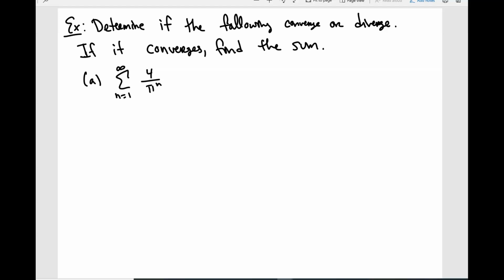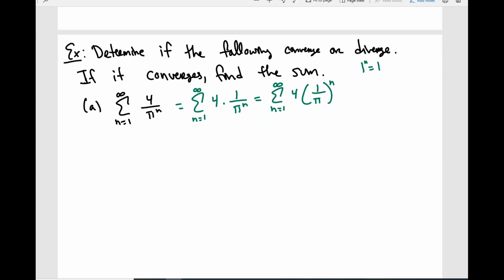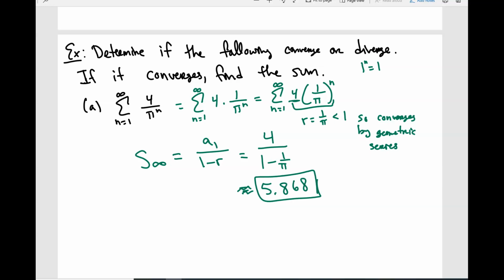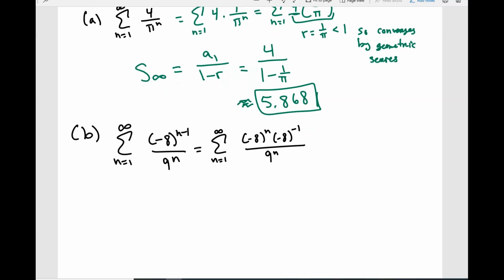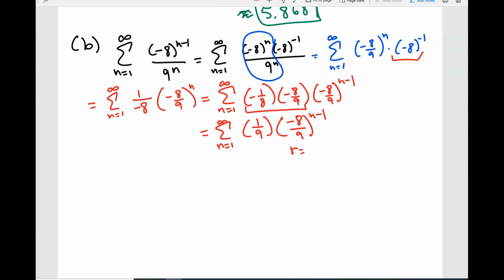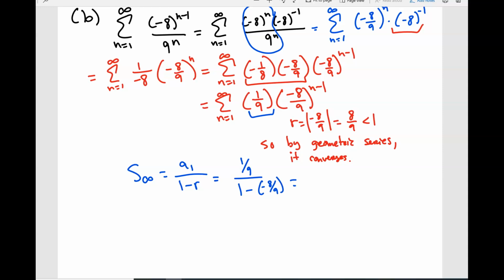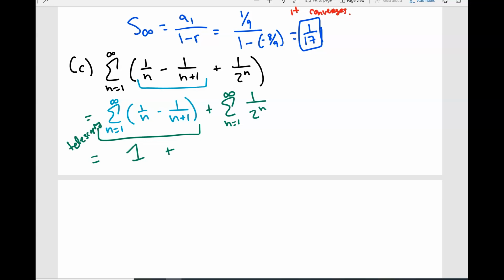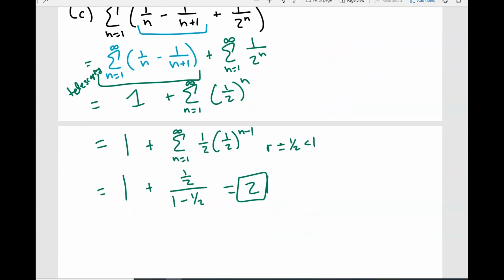Math 151: More Examples for Geometric and Telescoping Series